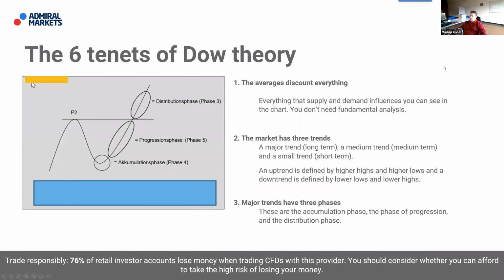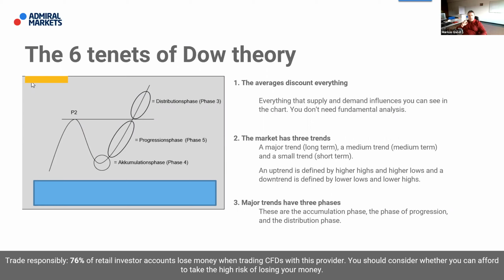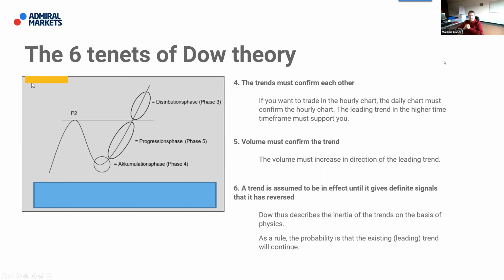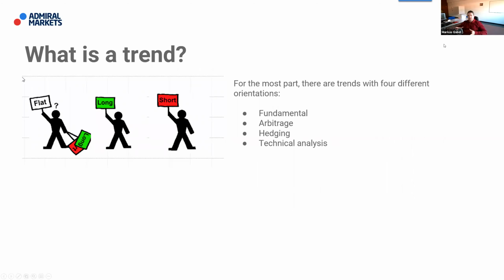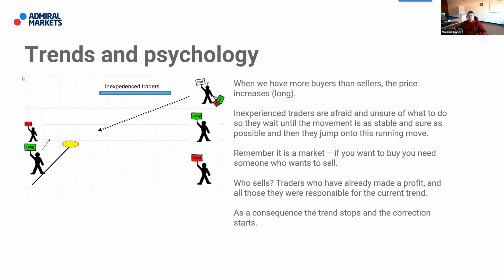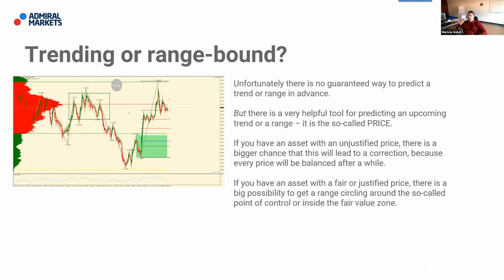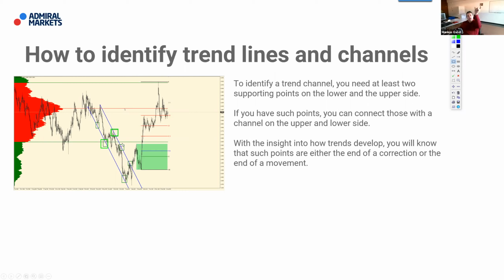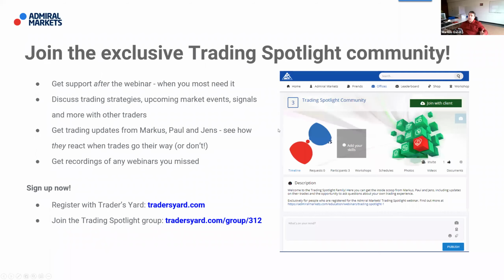Trading trend lines and channels | Trading spotlight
(👇FREE Webinar Registration link in the comment section below👇)

► RISK WARNING ◄
Forex & CFDs are complex instruments and come with a high risk of losing money rapidly due to leverage. 76% of retail investor accounts lose money when trading CFDs with this provider. You should consider whether you understand how CFDs work and whether you can afford to take the high risk of losing your money. Therefore, you should not invest or risk money that you cannot afford to lose. You should ensure you understand all of the risks. Before using Admiral Markets services please acknowledge the risks associated with trading. This webinar/event is produced for a global audience. Admiral Markets offers its services in various jurisdictions by utilising several companies authorized and regulated, please visit for details